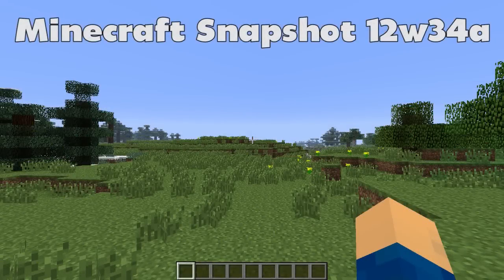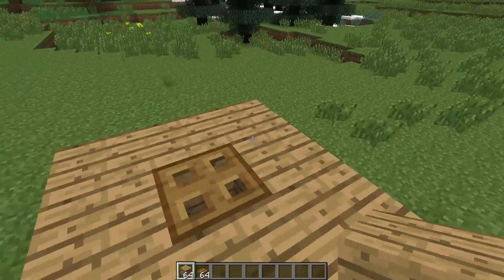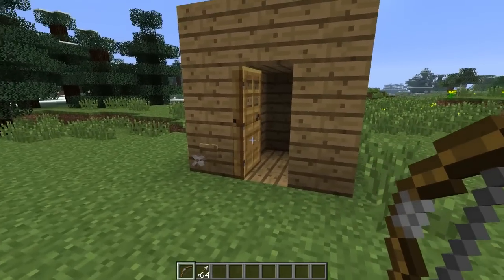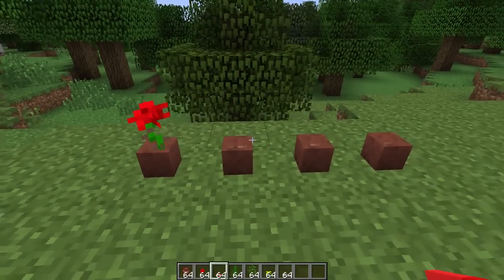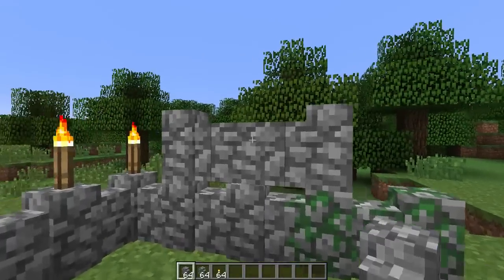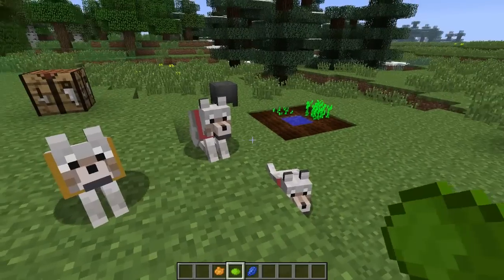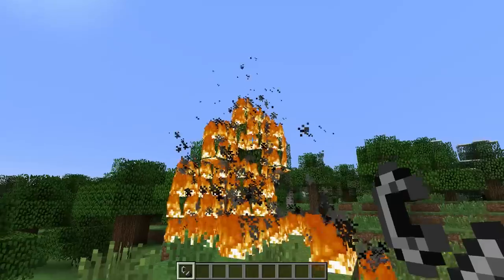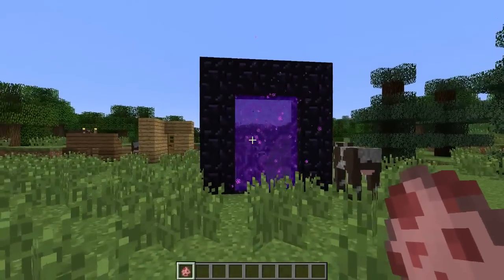Minecraft Snapshot 12w34a - Dyed Armour, Wither Mobs, Plant Pot's & More!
If you enjoyed this video a like would be awesome :D
In this video I take a look at the new feature's included in the new minecrarft snapshot called 12w34a, Including plant pot's, dyed armour, cobblestone walls and more!

LINKS!
Warning! Be sure to back up your old minecraft.jar and world saves so you don't lose anything!

MUSIC CREDIT'S!

Thank's For watching and cue the awesome music! :D